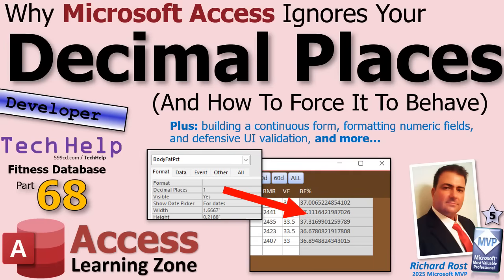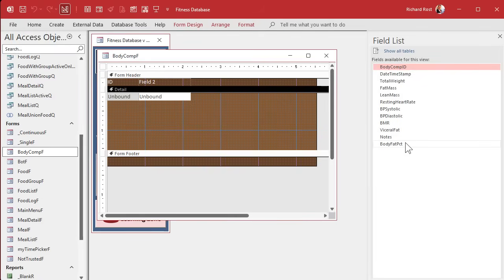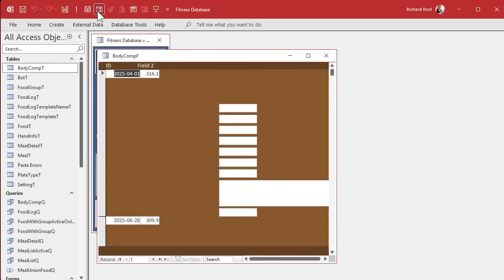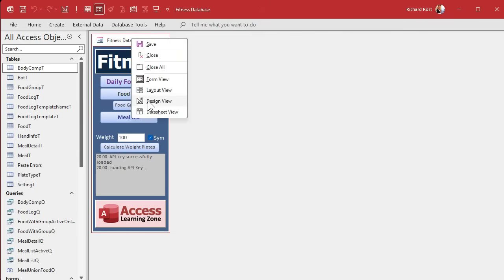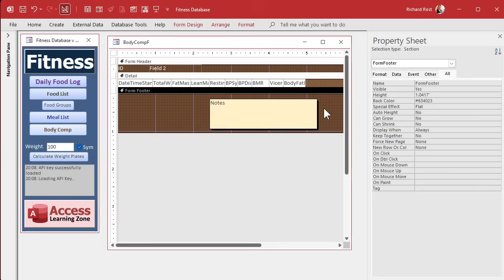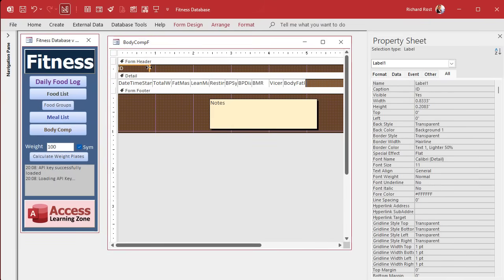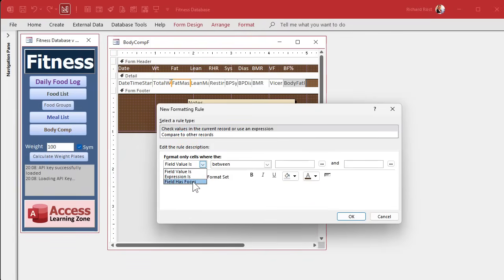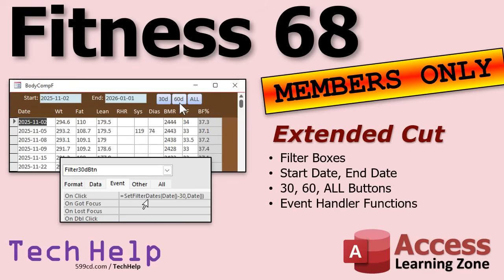Why Microsoft Access Ignores Your Decimal Places And How to Force It to Behave Fitness #68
In this video, we'll talk about why Microsoft Access ignores the decimal places property and how to get your forms to display numbers the way you want using the format property. I will show you how to build a new continuous form for tracking data, walk through formatting numeric fields, cover simple defensive user interface validation with conditional formatting, and share form design tips that apply to any Microsoft Access database. Even though this is part of my fitness database series, the techniques demonstrated here are useful for any Access project. This is lesson 68.

Silver Members & up get access to an Extended Cut of this video. In the extended cut, we will add start date and end date text boxes to filter records on the form, make them load correctly with the form, allow users to requery records based on the entered dates, and create buttons to quickly view the past 30 days, 60 days, or all records. I will show you how to create simple event handler functions so you can cleanly handle button actions from your form.